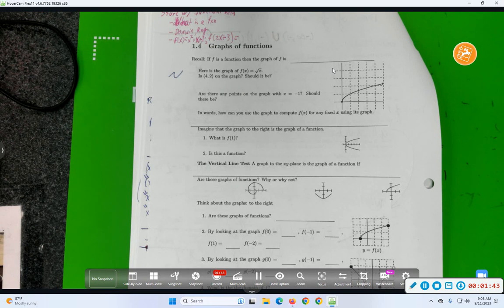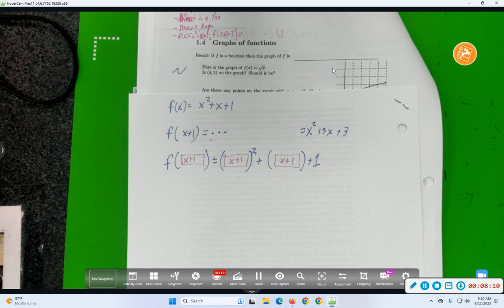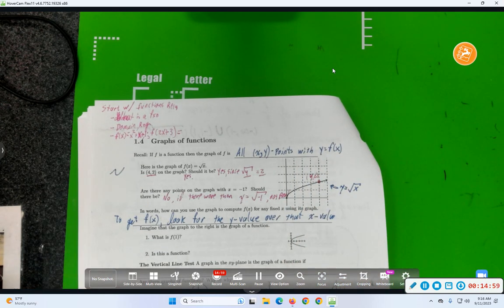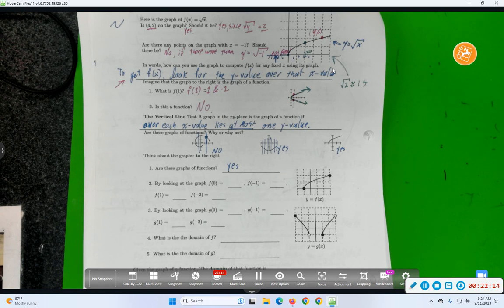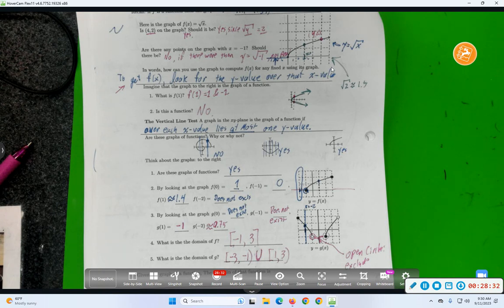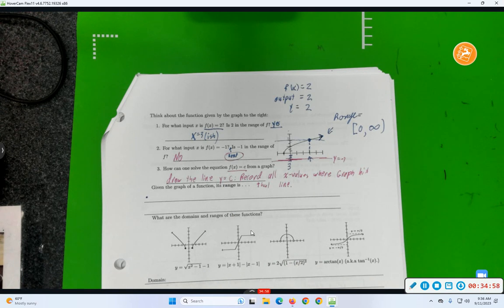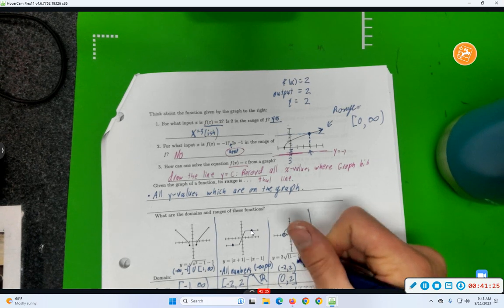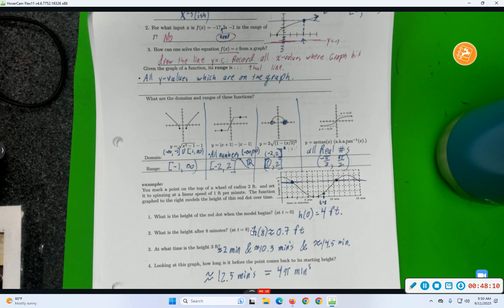Precalc September 11